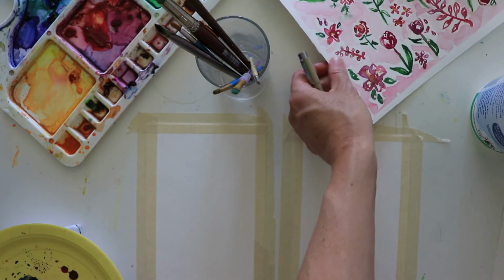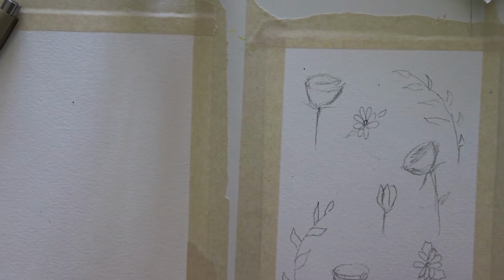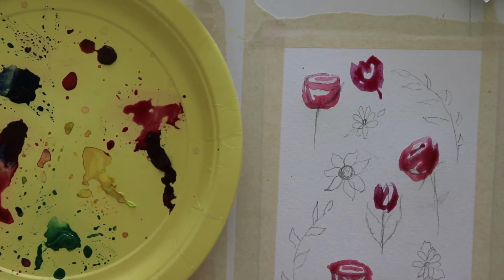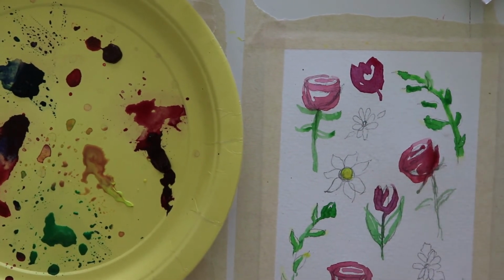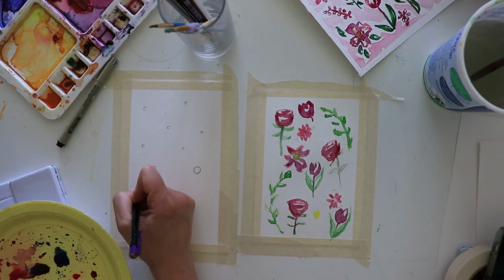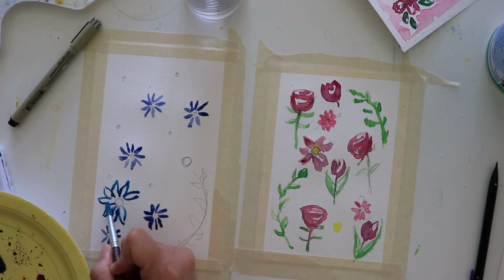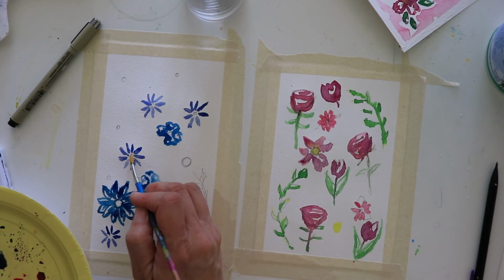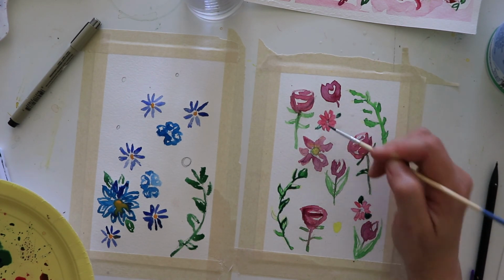5 Flowers to Doodle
Enjoy the slowdown of summer and paint patterns and flower doodles. I share how I start my "floral doodle" patterns.

Choose colors to create vivid palettes or go for a more monochromatic theme. There are endless ways to doodle.